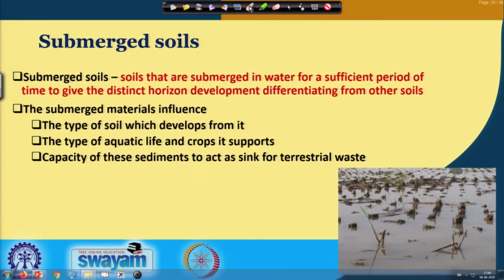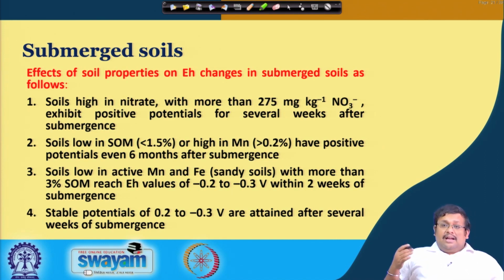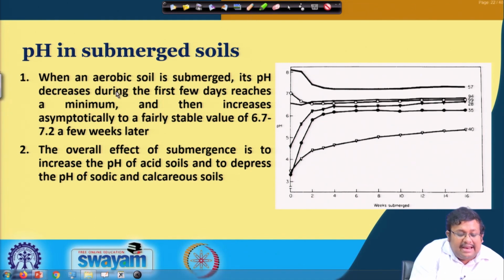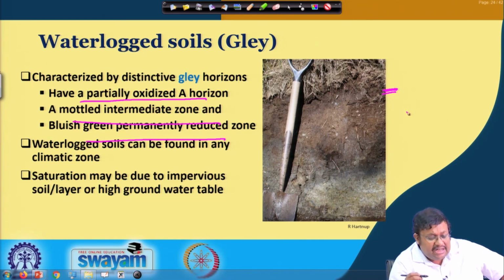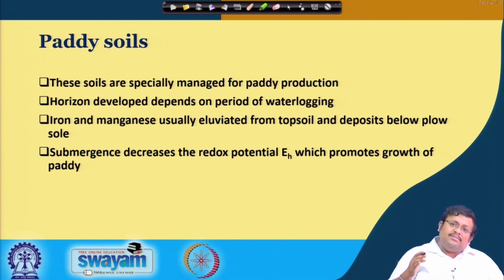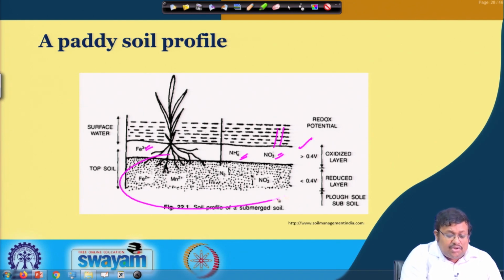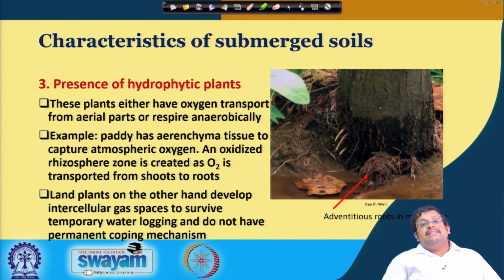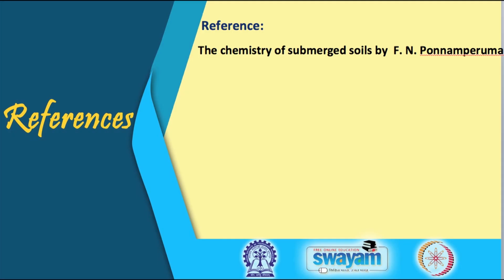Lecture 34: Redox Chemistry of Soils (Contd.)